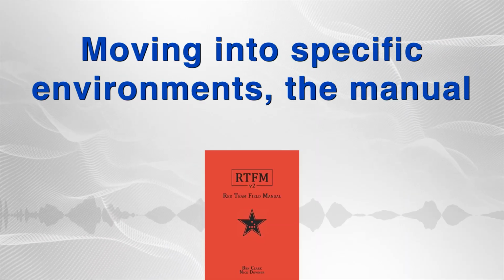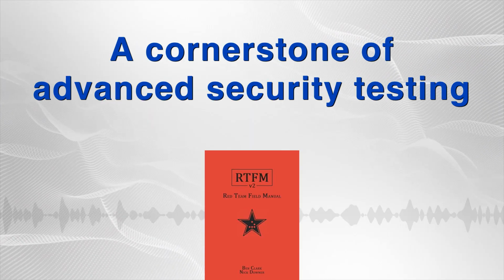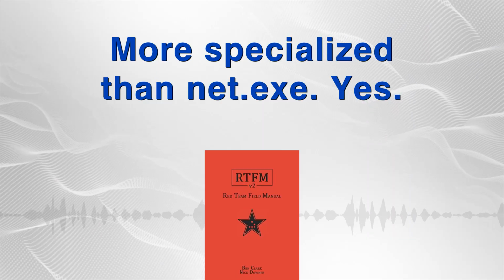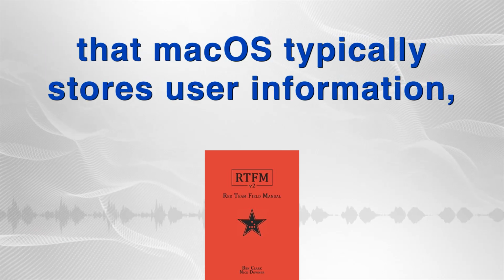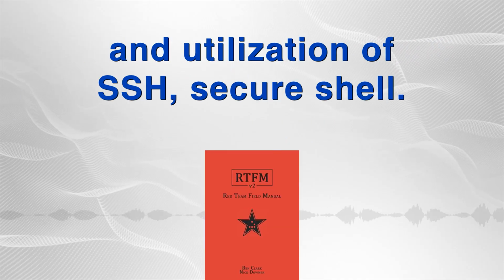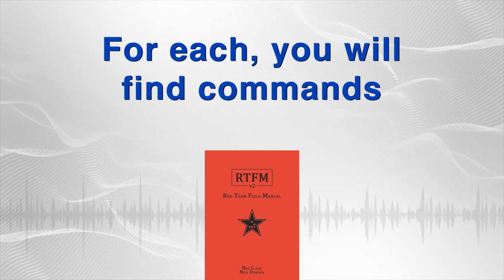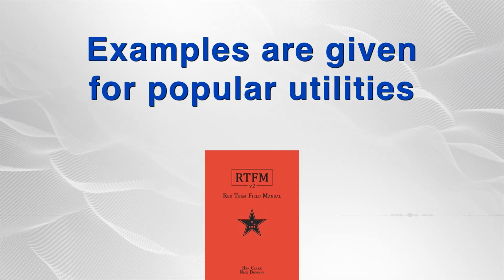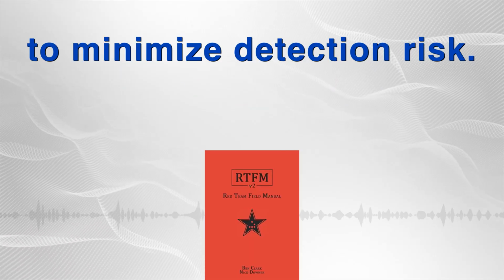RTFM: Red Team Field Manual v2 - Deep Book Review